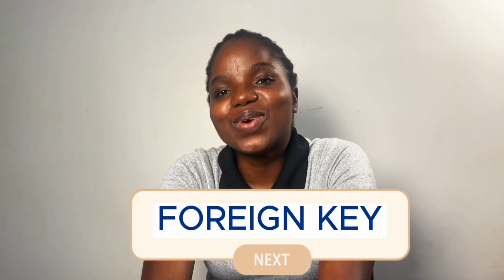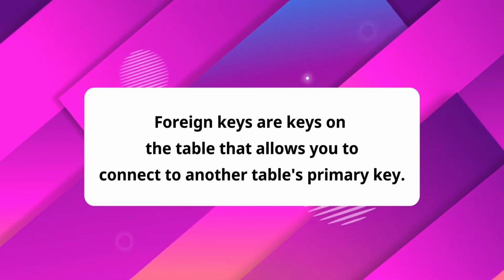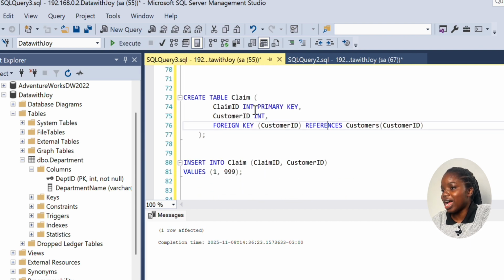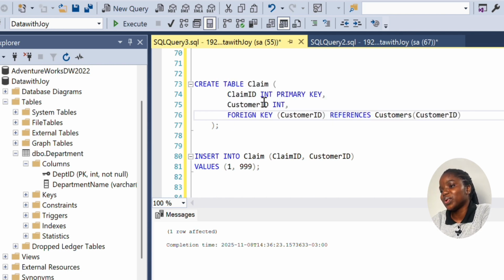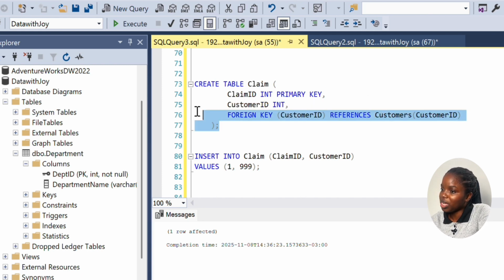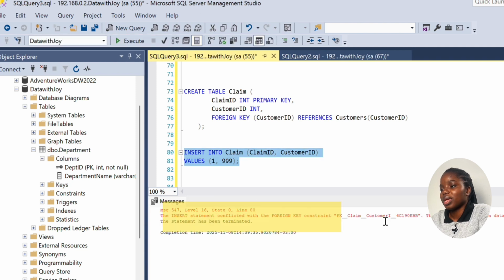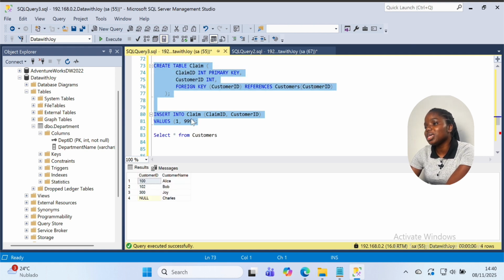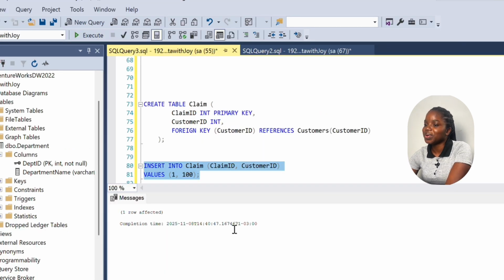SQL Foreign Key Constraint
In this video, we break down the Foreign Key constraint in SQL, what it is, why it is used, and how to use it when creating your tables.

You’ll see real examples in SQL Server (SSMS) and learn the common mistakes to avoid when working with the Foreign Key

This series covers all major SQL constraints: NOT NULL, UNIQUE, PRIMARY KEY, FOREIGN KEY, CHECK, and DEFAULT.